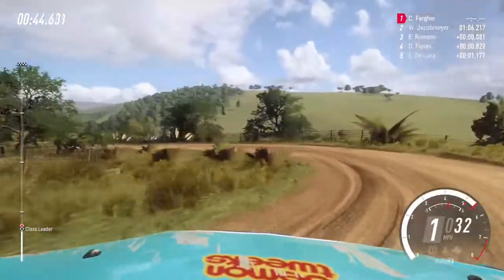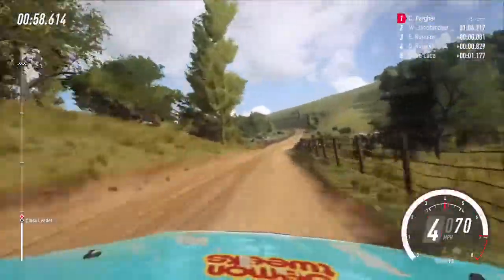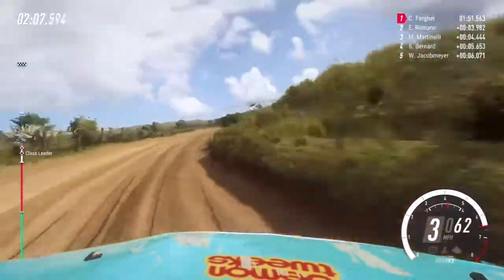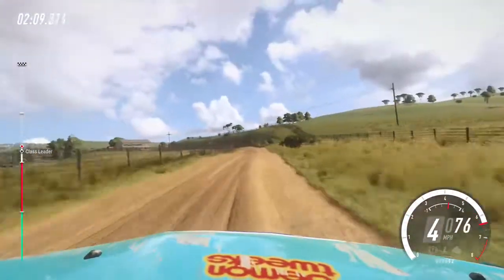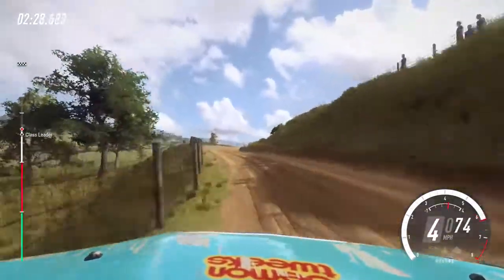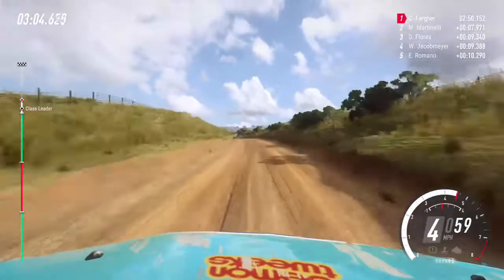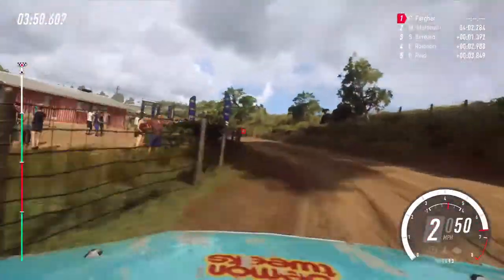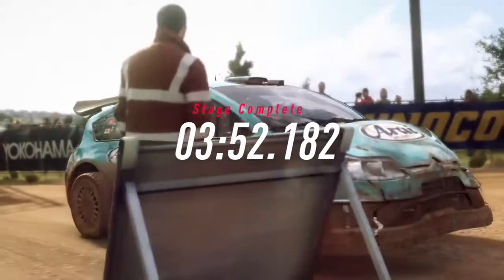Dirt 2.0 Rally Citroën C4 WRC @ Hawkes Bay New Zealand Stage 4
Dirt 2.0 Rally Citroën C4 WRC Flat Out!